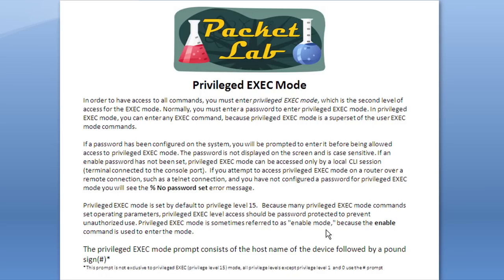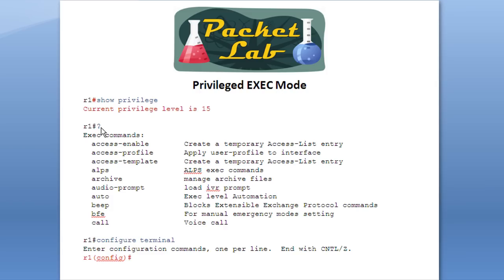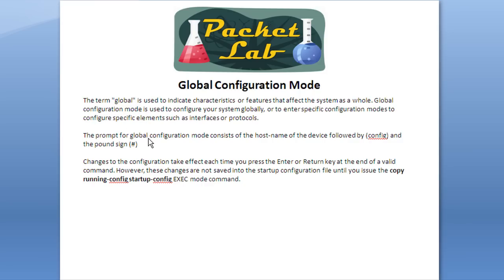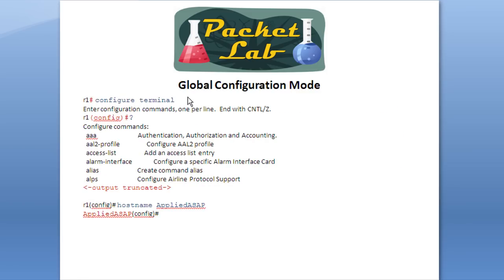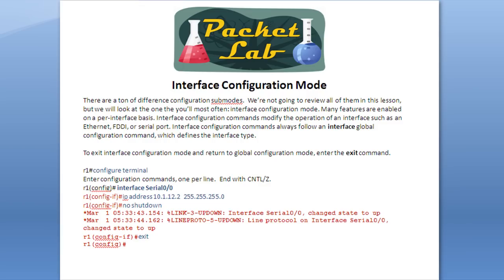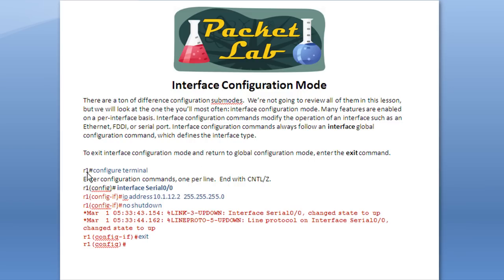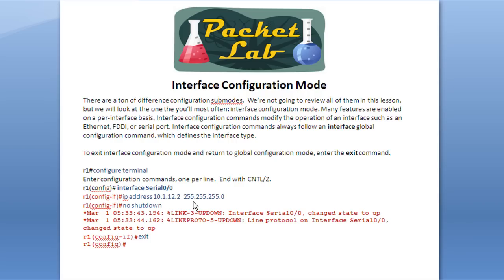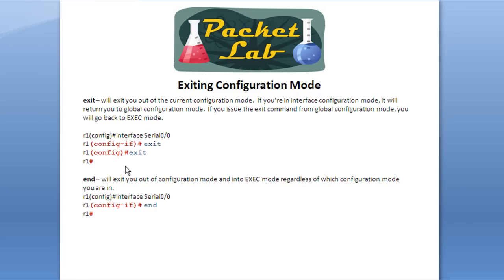Cisco IOS CLI Modes - Part 2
Cisco IOS CLI Modes - Part 2 of 6

Cisco IOS has a number of command line interface (CLI) modes.  The most important modes to be aware of are the two EXEC modes (user and privileged) which are used primarily for verification and troubleshooting commands.  The commands available in EXEC mode depend (by default) on the EXEC privilege level which can range from 0 (very few available commands) to 15 (all commands are available).  User EXEC mode is privilege level 1 and Privileged EXEC mode is level 15.

You can enter Global Configuration mode from Privileged EXEC mode. Global configuration mode is used to configure your system globally, or to enter specific configuration modes to configure specific elements such as interfaces or protocols.  From Global Configuration mode you can enter into any of a slew of subconfiguration modes.  The one that youll use the most is Interface Configuration mode.

ROM Monitor Mode (ROMMON) is a separate mode used when the router cannot boot properly.  If your device is in ROMMON theres most likely a big problem.  You can induce ROMMON mode by changing your configuration register or sending a break character during POST.  You should probably play with ROMMON a little in a lab situation so that its not a shock to you when the day comes (and it will come) that you see it in production.